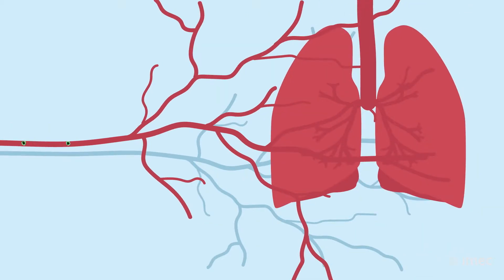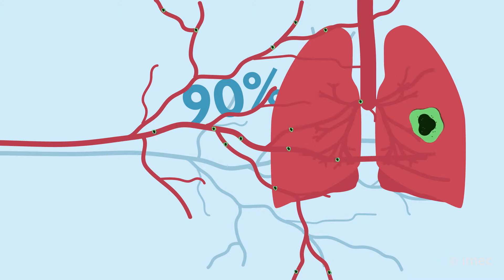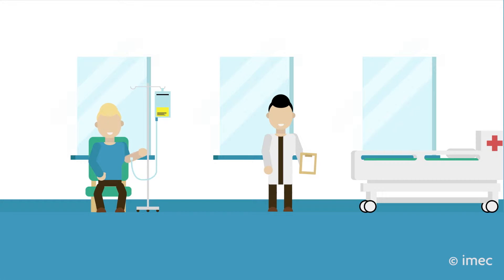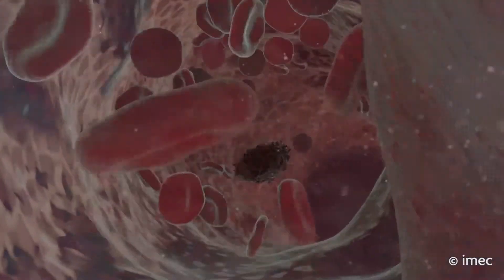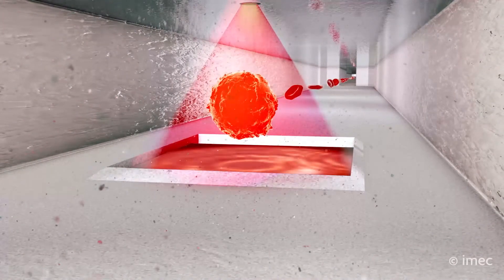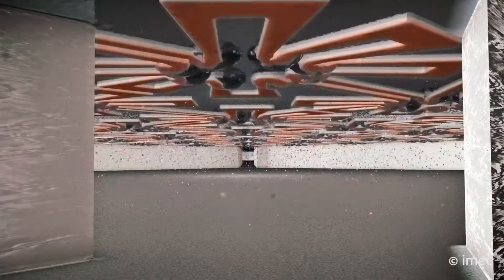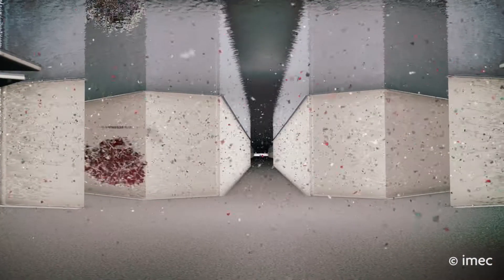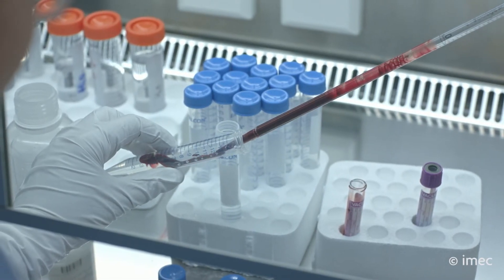ERC grants Liesbeth Lagae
ERC is very important for imec but also for society. Their support for high-risk, high-gain, ground-breaking research projects from excellent individual researchers throughout Europe allows to push the limits of technologies. Their openness to fresh, visionary ideas leads to new pathways towards disruptive technologies, which will certainly impact future industries.